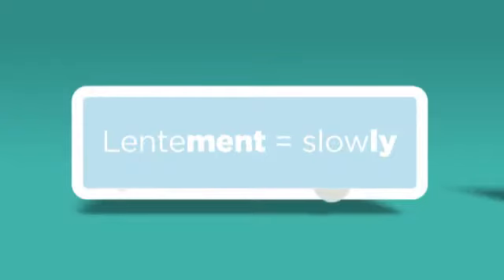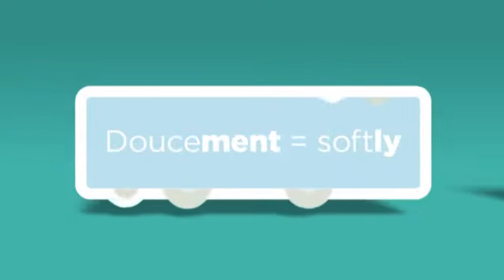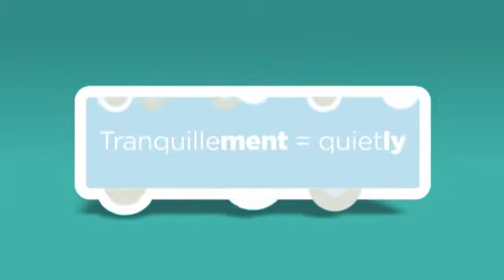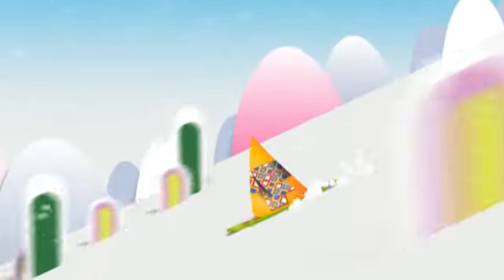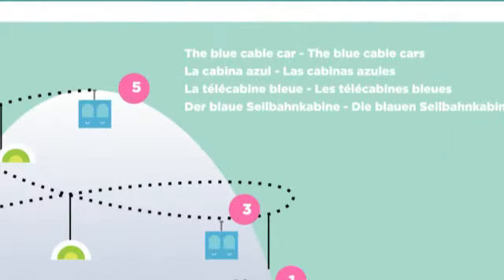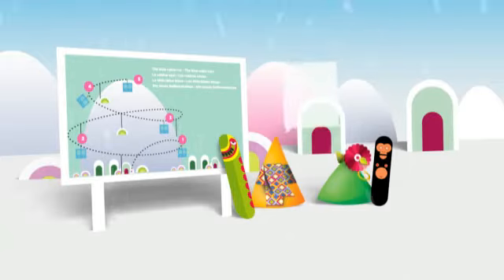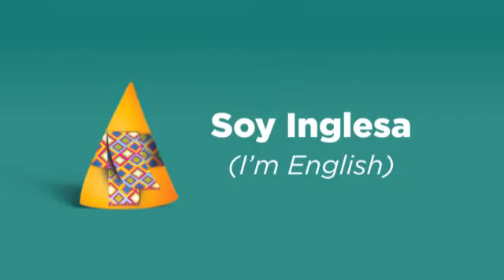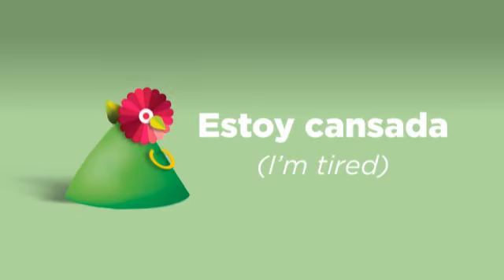LEARNING TO LEARN: Using knowledge of English or other languages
In this video youll get some useful ideas to help you work out the meaning of new words when youre reading and listening. Youll hear about the different clues to meaning you can use, like word order and word formation.